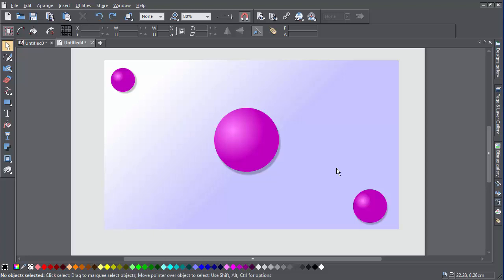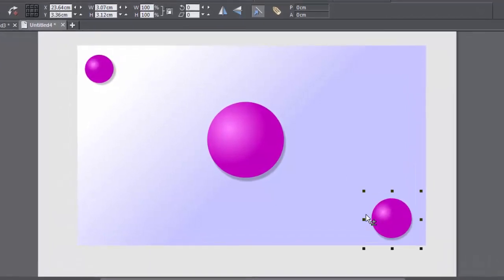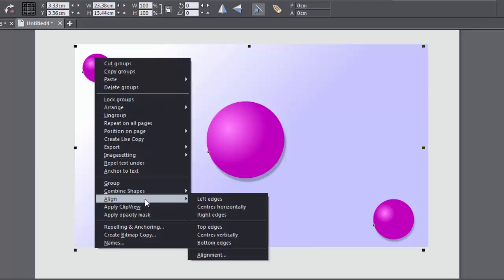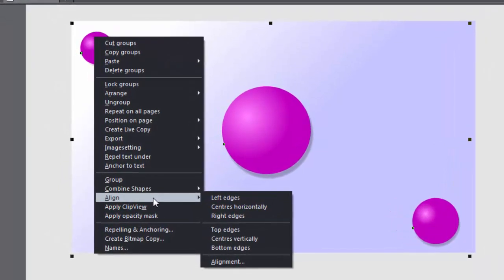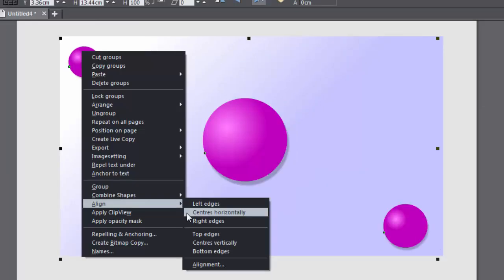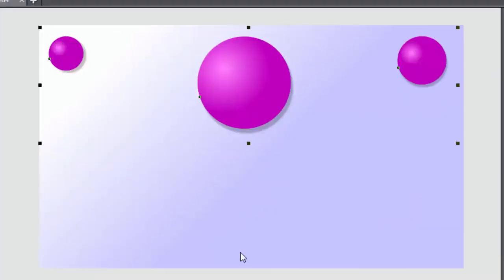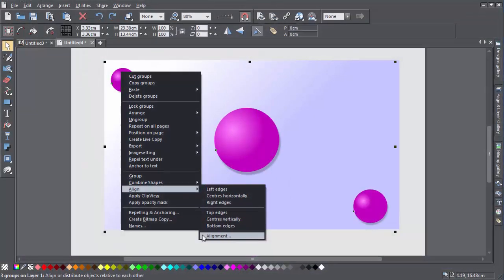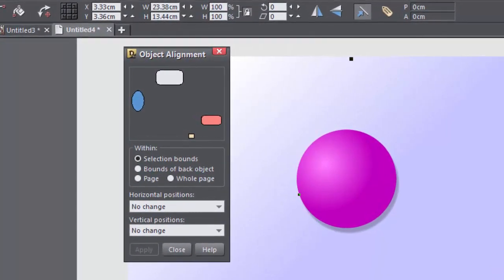Aligning Objects in Xara Designer Titles Pt 1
This demo shows you how to easily align objects in Xara Designer Pro, Photo & Graphic Designer, Page & Layout Designer, Web Designer and Web Designer Premium, using the right click menu.